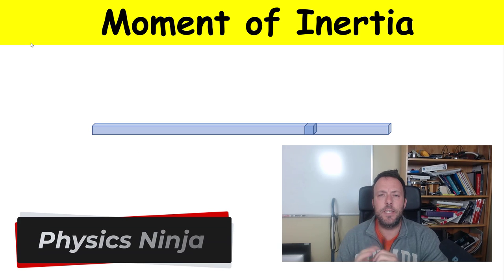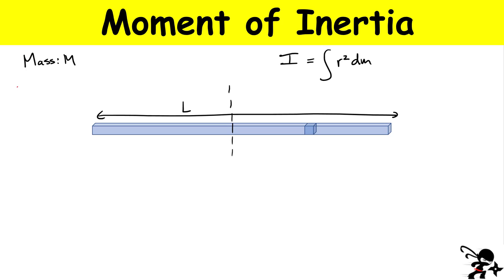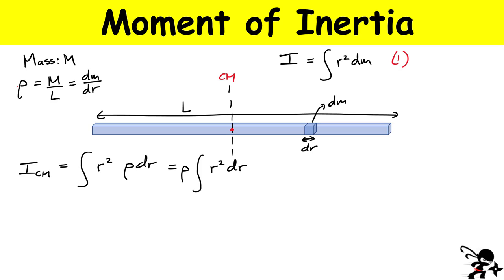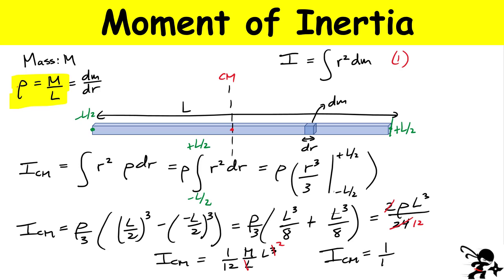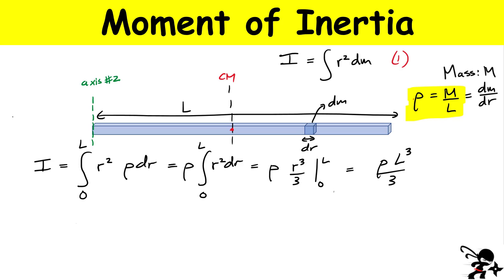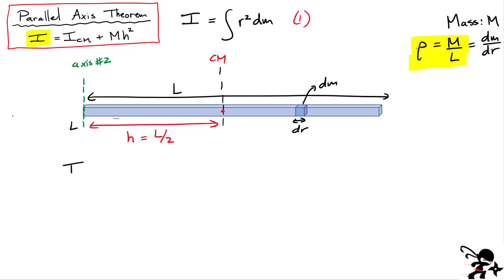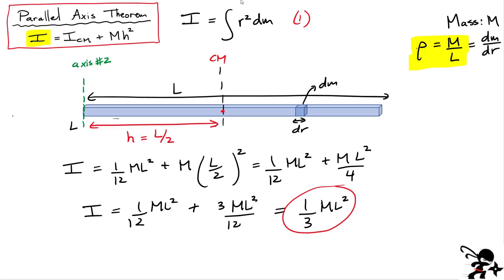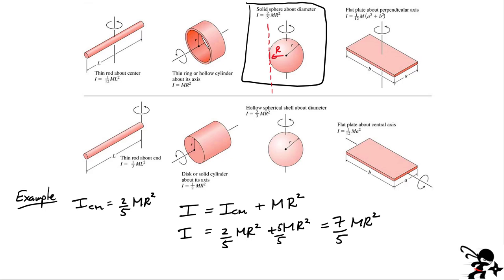Moment of Inertia - Parallel Axis Theorem - Thin Rod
Physics Ninja looks at how to calculate the moment of inertia of a thin rod of mass M and length L about an axis through the center of mass and also an axis through the end of the bar.    The parallel axis theorem is also review and applied to this problem.